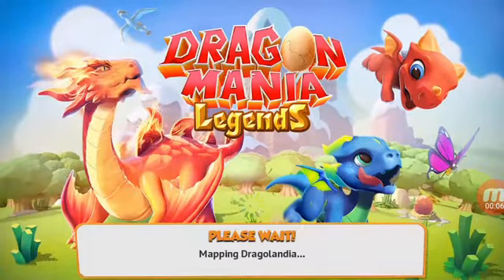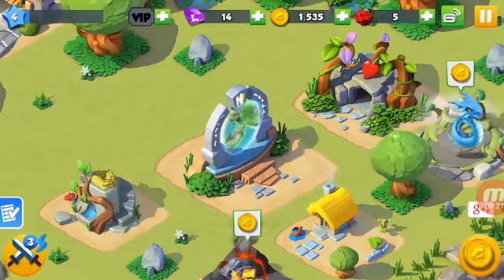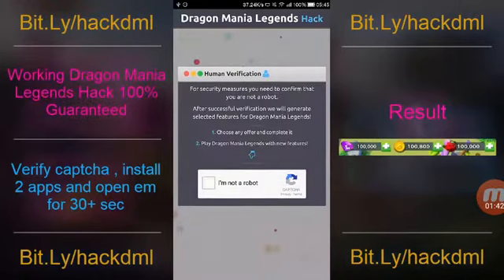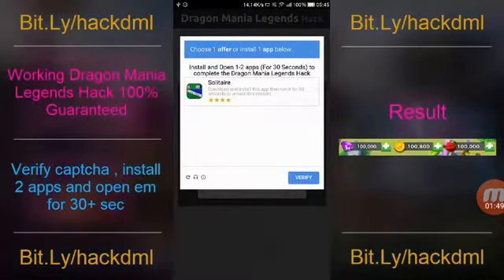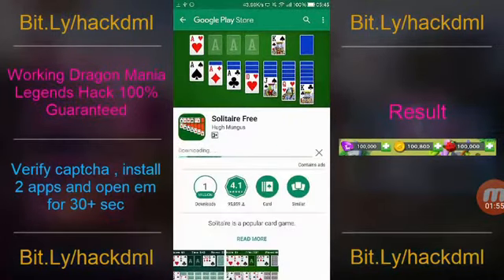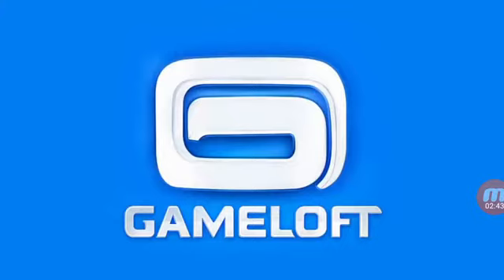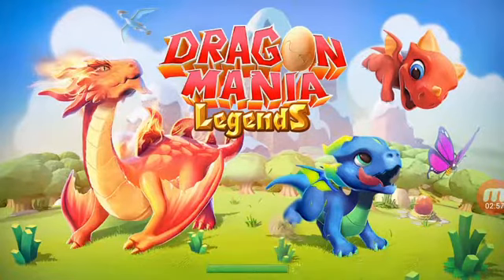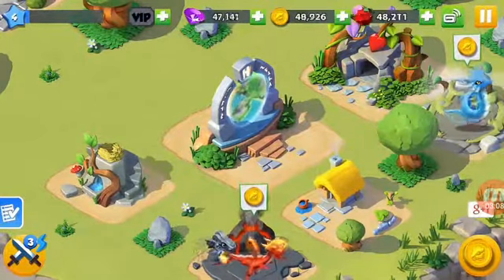How to hack dragon mania